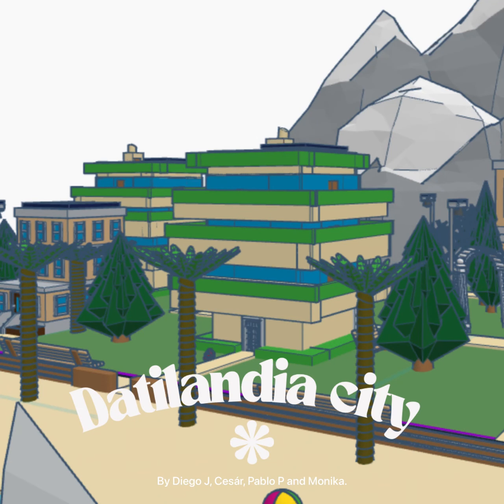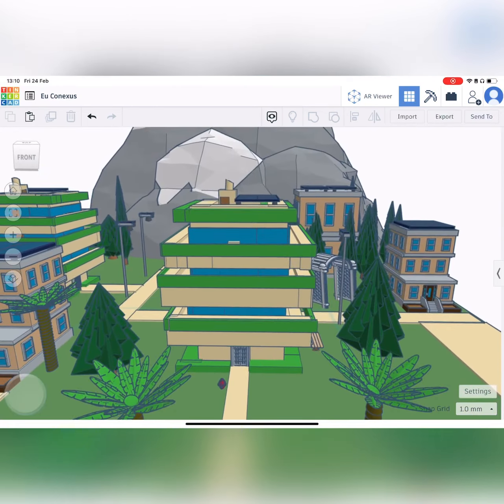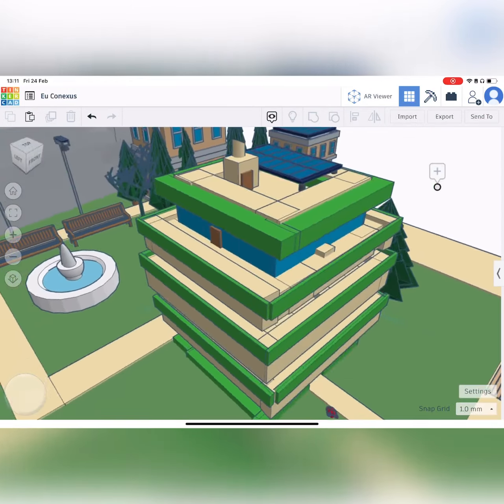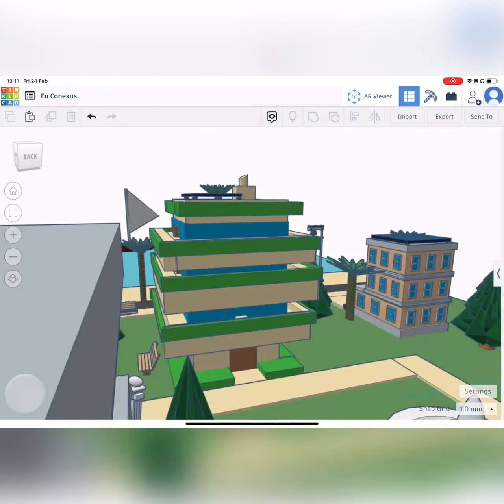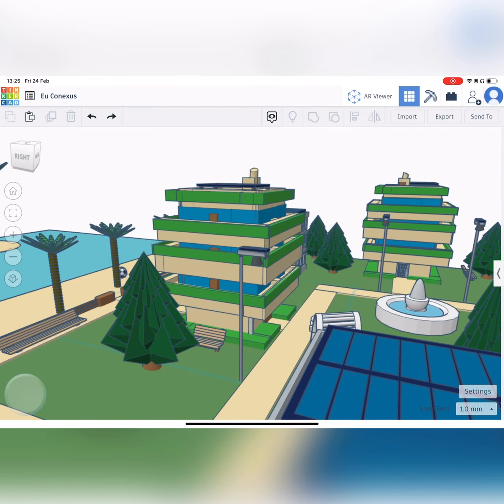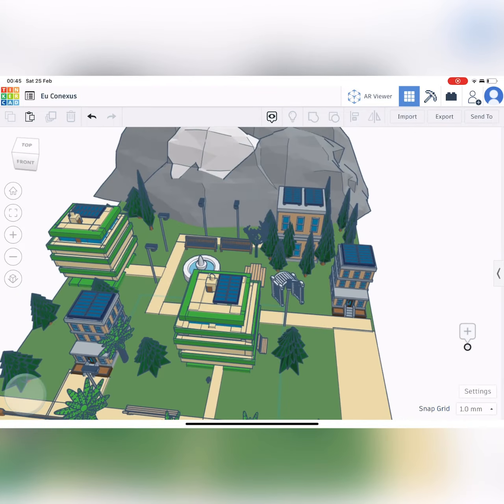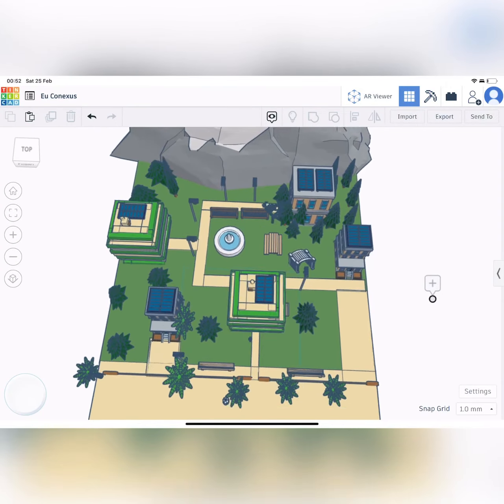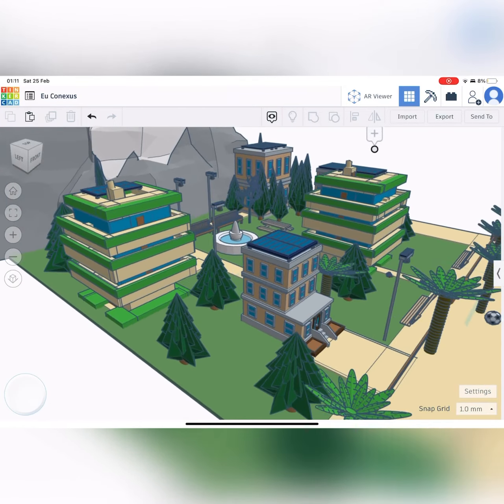Sustainable City TinkerCAD